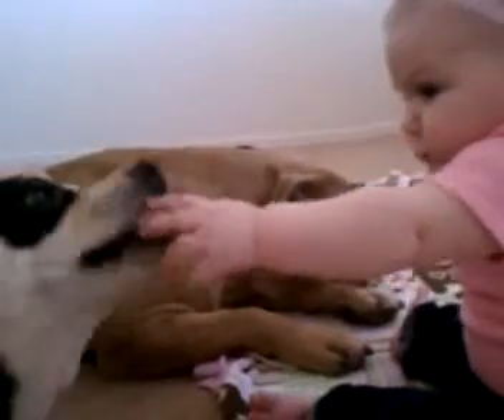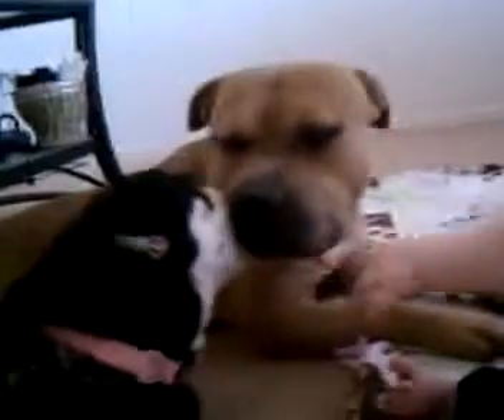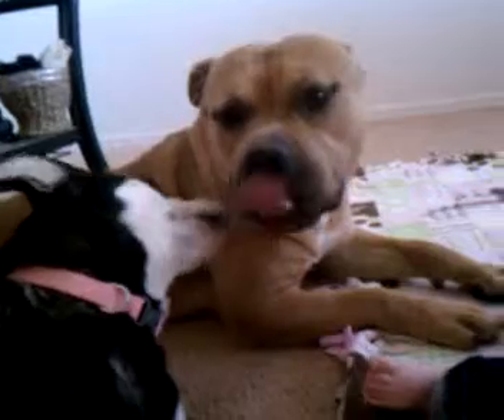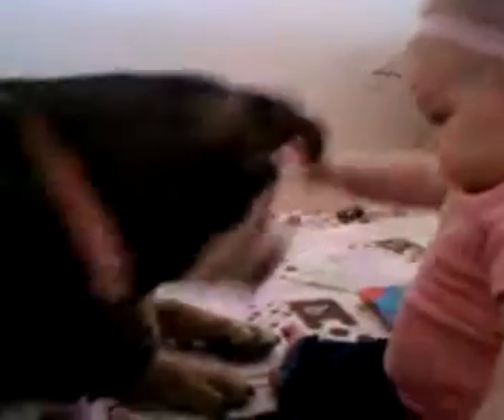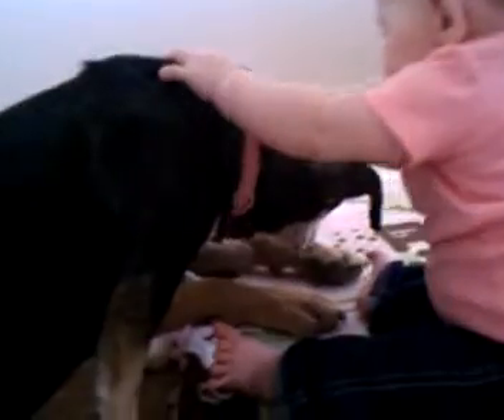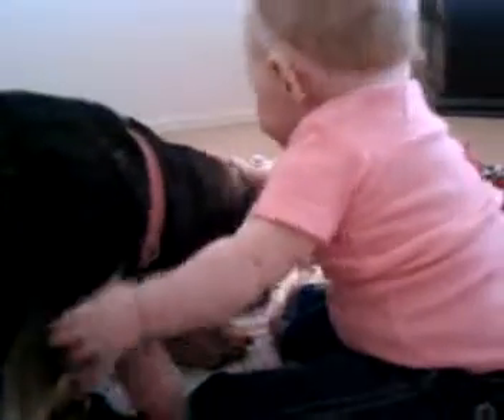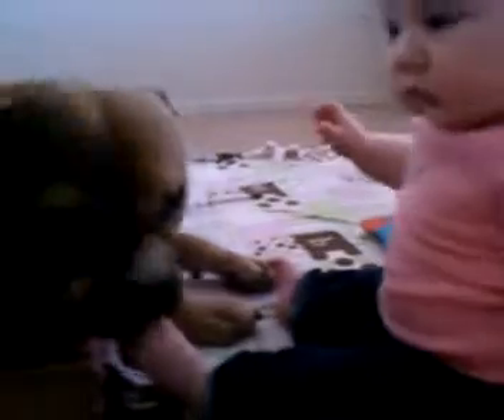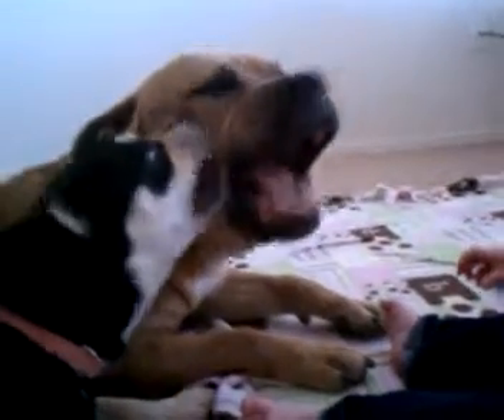Pitbulls and babys